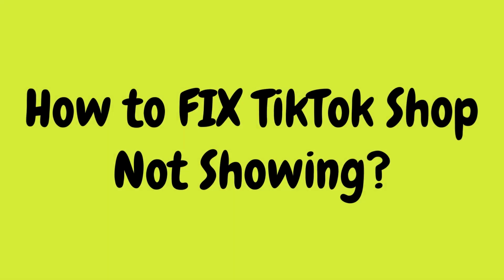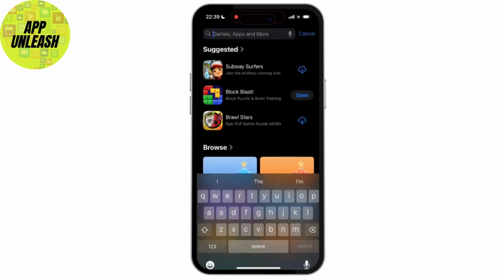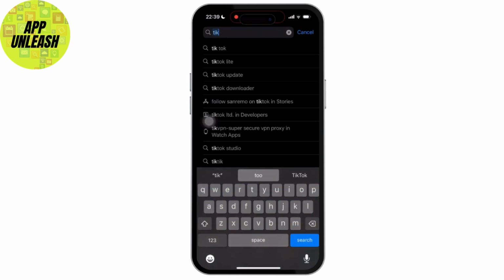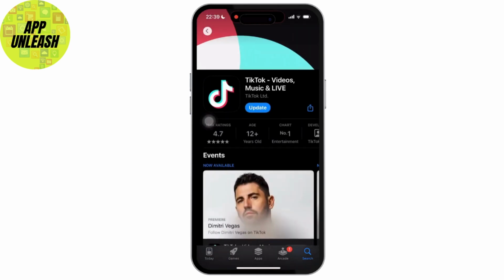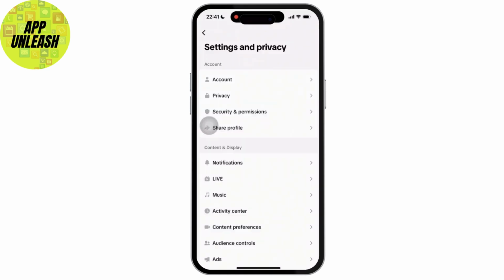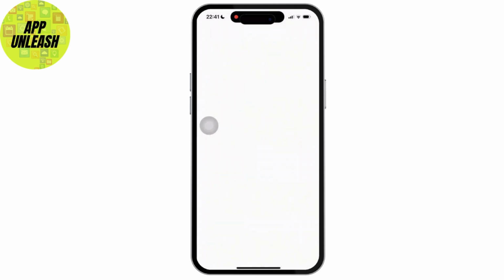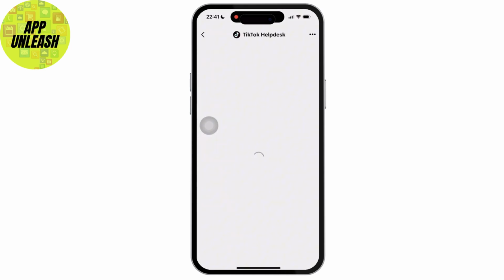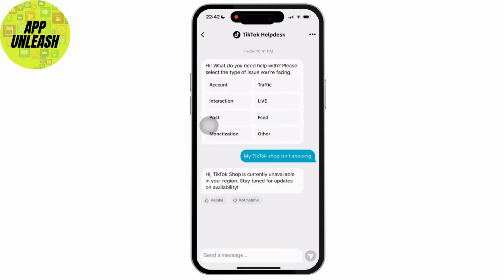How to FIX TikTok Shop Not Showing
Easy Steps on How to FIX TikTok Shop Not Showing.

How to Fix TikTok Shop Not Showing! Is your TikTok Shop not showing or not appearing as expected? This video will guide you through the steps to fix the issue quickly and easily. Whether you're asking, "Why is my TikTok Shop not showing?" or need help with troubleshooting, this tutorial has you covered. Learn the solutions to get your TikTok Shop up and running smoothly. Watch now to discover how to fix the TikTok Shop not showing issue today!

Timestamps:
00:00 How to Fix TikTok Shop Not Showing
00:10 Why Is My TikTok Shop Not Showing?